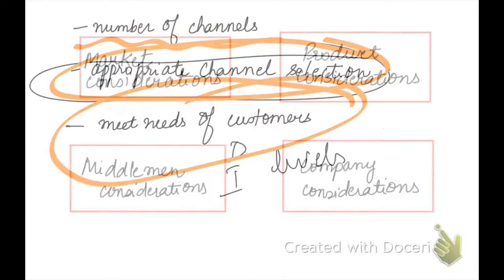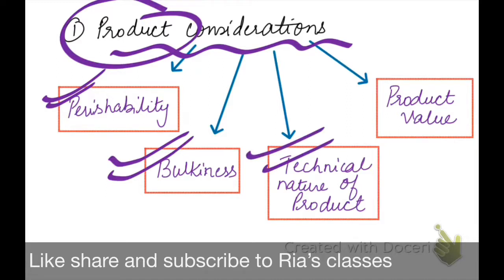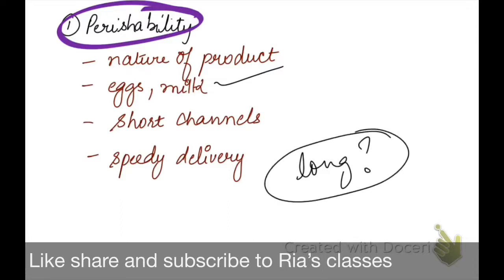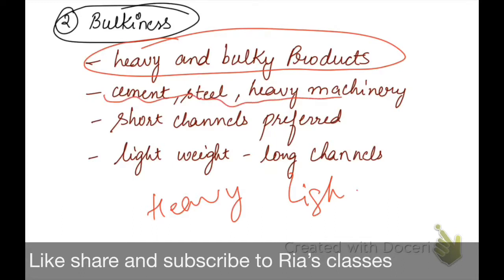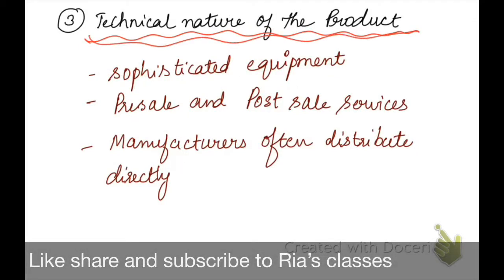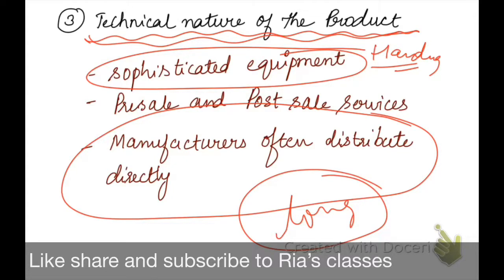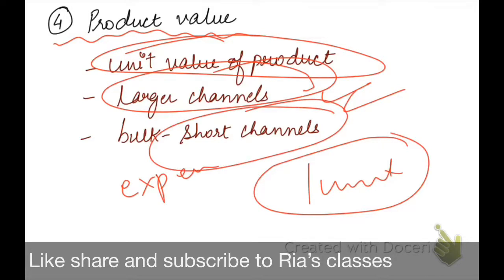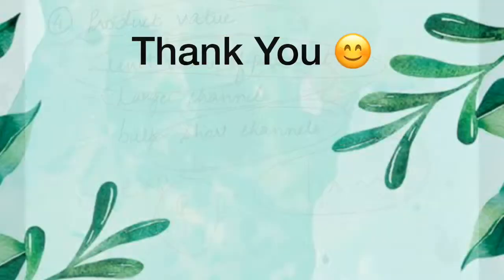Part 5 IGNOU MCOM 2nd year| UNIT 13 | DISTRIBUTION CHANNELS |MARKETING MANAGEMENT MCO 06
In the session we will study about the factors affecting channel selection